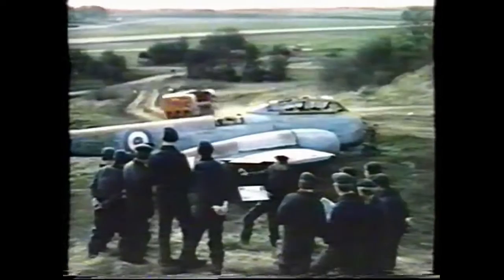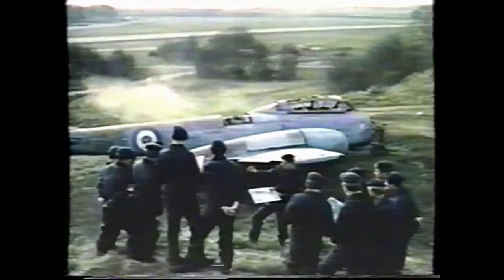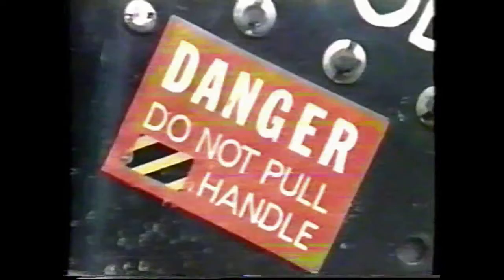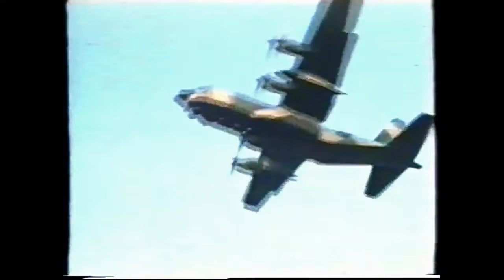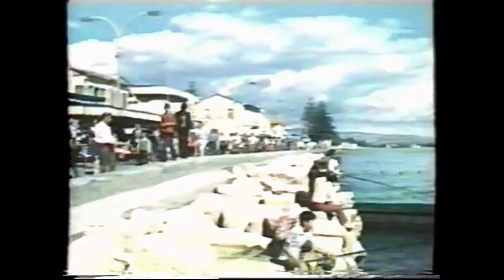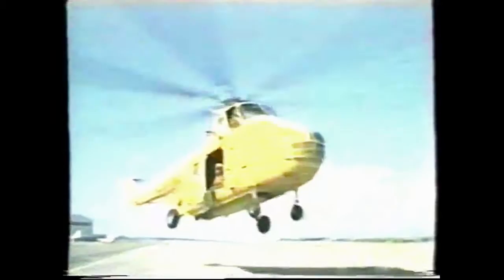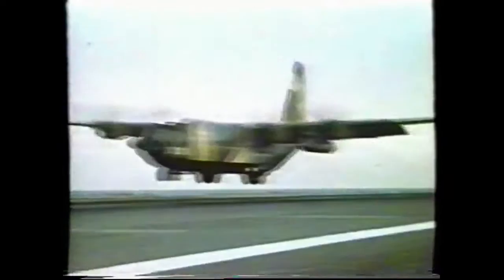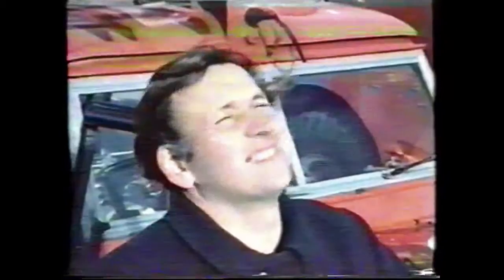Classic Footage: Royal Air force Fire Service In Action - CIO Documentary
RAF Fire Service CIO Film.